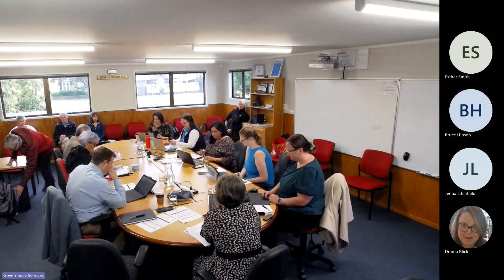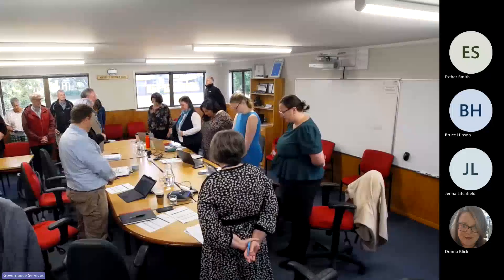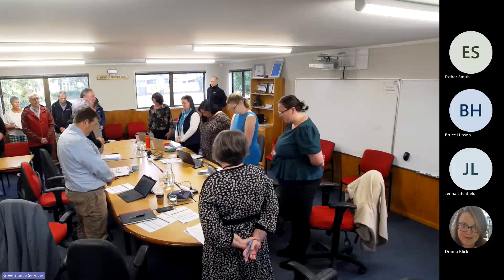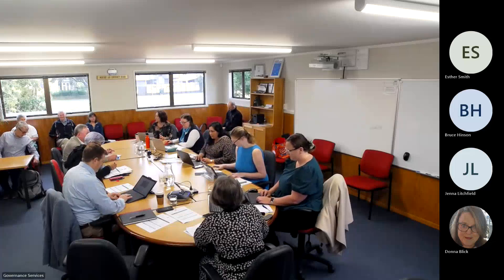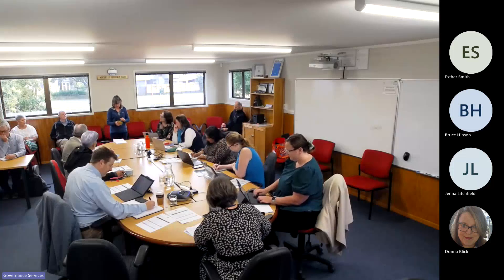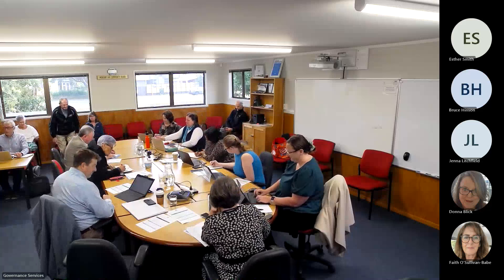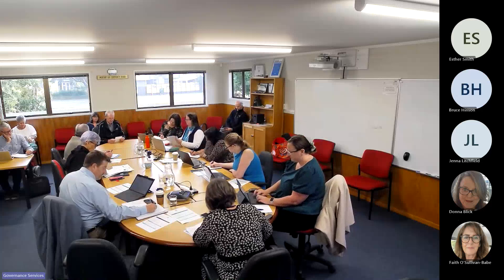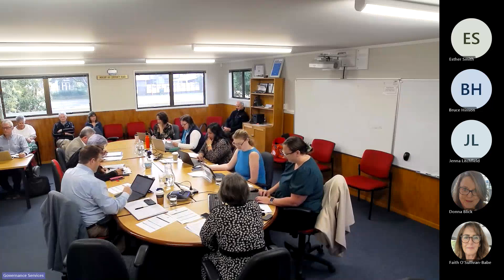25 October 2023 - Mercury Bay Community Board Meeting Recording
01:03 - Public Forum
12:29
12:57
13:22
25:46
35:04